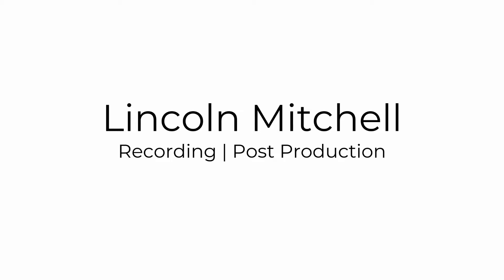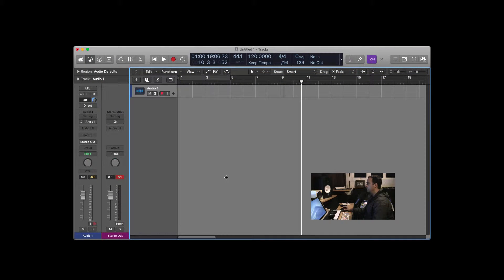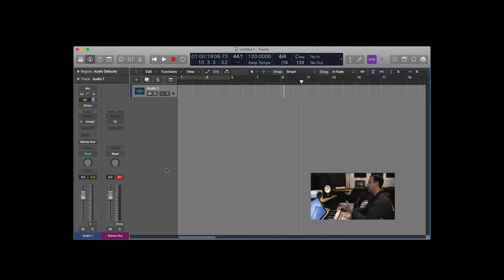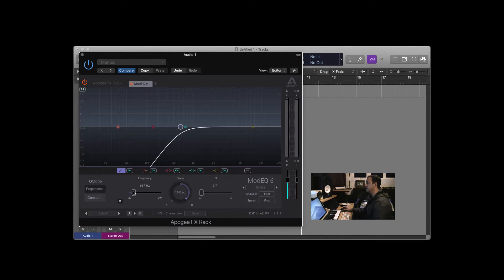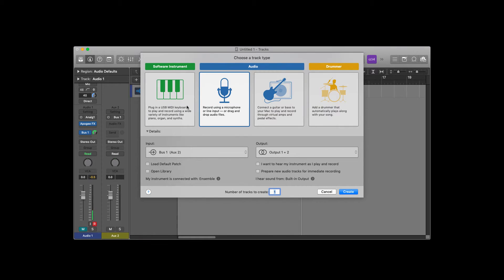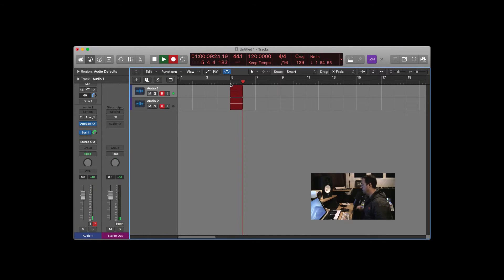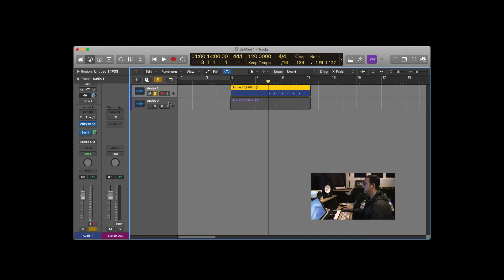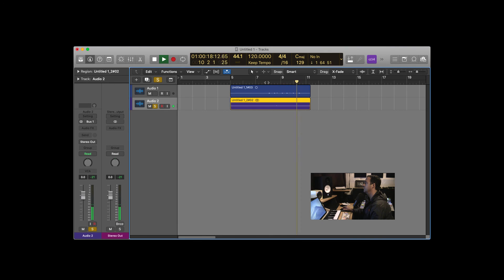Apogee FX Rack DualPath Print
Video Response to Comment:  How to Print FX.